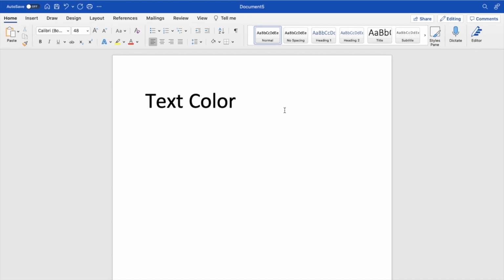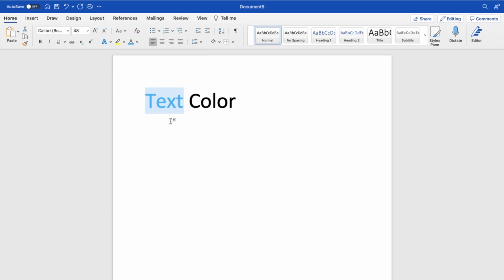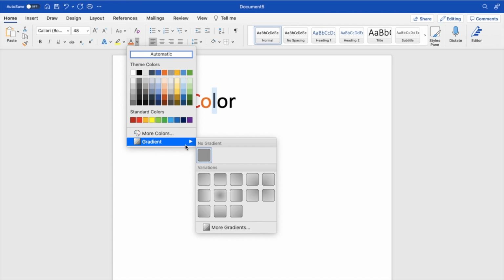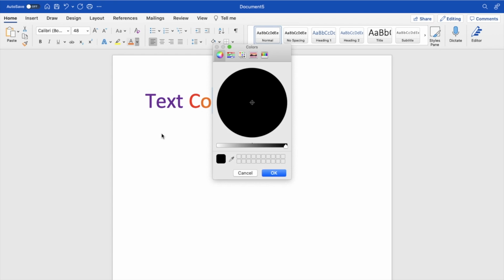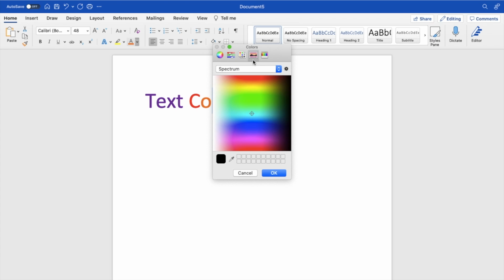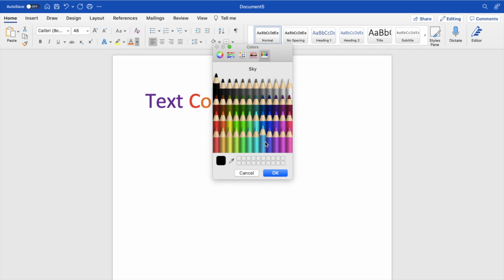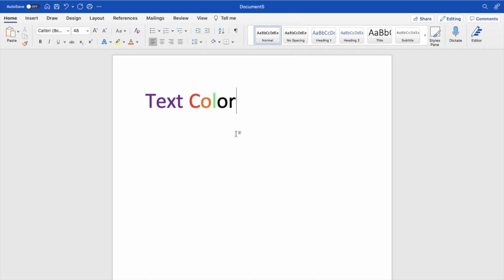How To Edit Text Color In Microsoft Word | Step By Step Guide - Microsoft Word Tutorial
Breathe life into your Microsoft Word documents by editing text color, a simple change that can dramatically enhance readability and design. This tutorial demonstrates how to select text and apply a spectrum of colors, from subtle tones to vibrant hues, aligning with your document's theme or purpose. Ideal for emphasizing key points, categorizing information, or adding artistic flair, learn to customize text color for clear, engaging, and visually appealing documents. Master color editing to make your content pop.

Edit Text Color, Microsoft Word, Readability, Document Design, Select Text, Spectrum of Colors, Subtle Tones, Vibrant Hues, Document Theme, Emphasizing Key Points, Categorizing Information, Artistic Flair, Customize Text Color, Engaging Documents, Visually Appealing, Content Pop, Tutorial